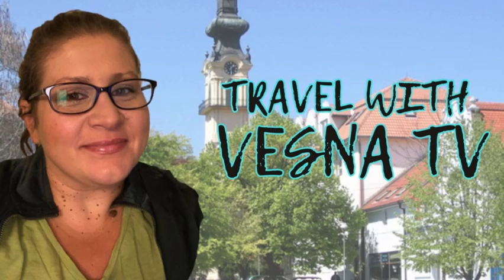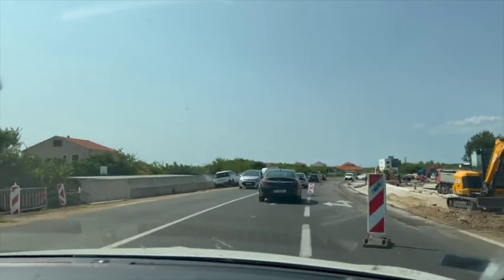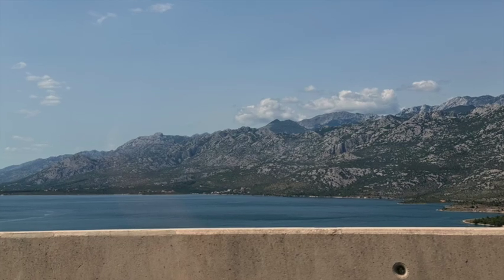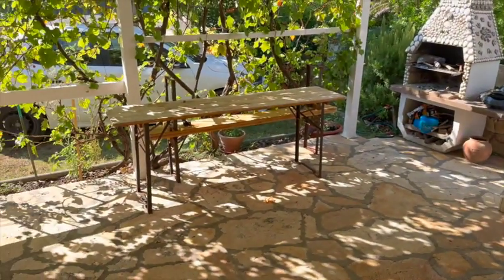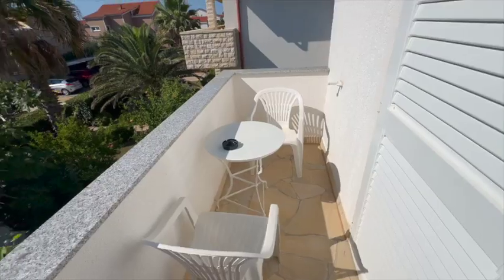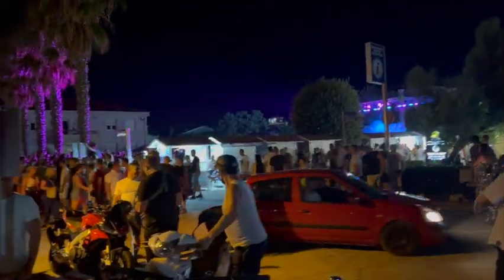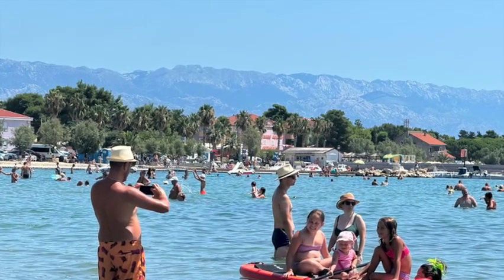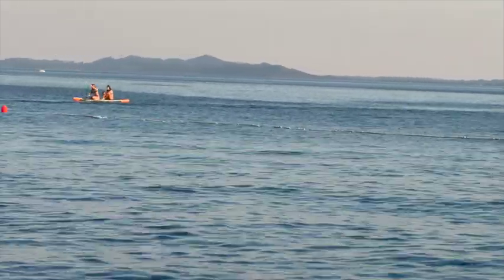Exploring Vir: Croatia’s Coastal Gem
Explore the stunning island of Vir, one of Croatia’s best-kept secrets, located just off the Dalmatian coast! In this video, we’ll take you on a scenic tour of Vir’s beaches, landscapes, and local charm — plus a look inside a beautiful Vrbo vacation rental perfect for your next Adriatic getaway.

📍 What’s in this video:

Breathtaking beaches and crystal-clear waters

A walk through the town and local markets

Must-see spots like Crvena Plaza and Jadro Beach

A full tour of a modern Vrbo home with sea views

🏡 Vrbo Rental Highlights:

Sleeps 4

Close to the beach, restaurants, and nightlife

Fully equipped and perfect for couples or families

✨ Whether you're planning a relaxing beach vacation or an island adventure, Vir has something for everyone.